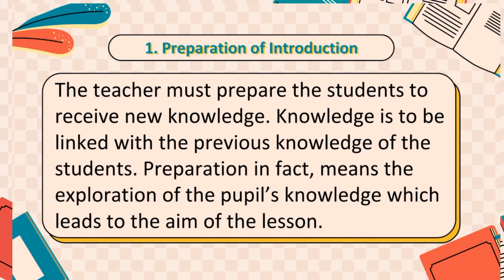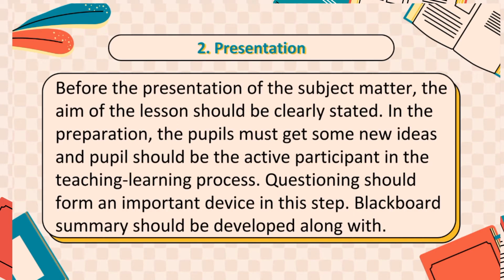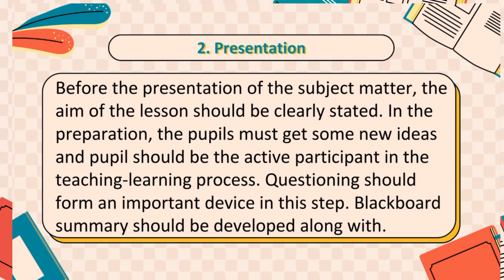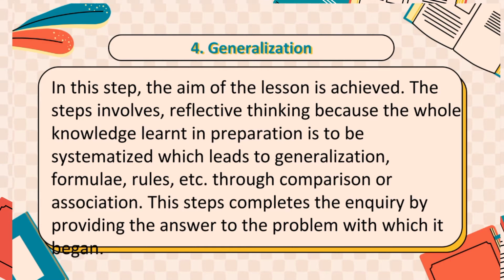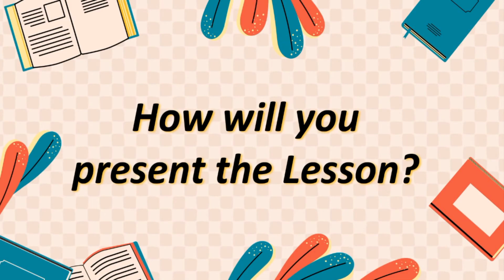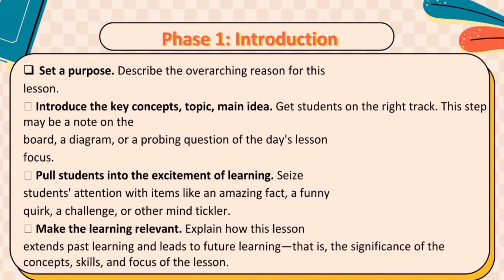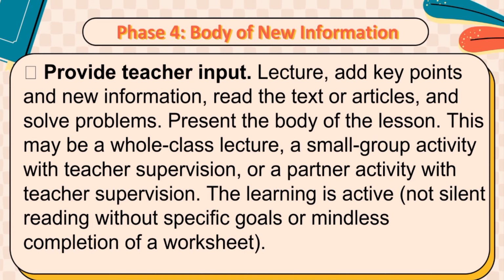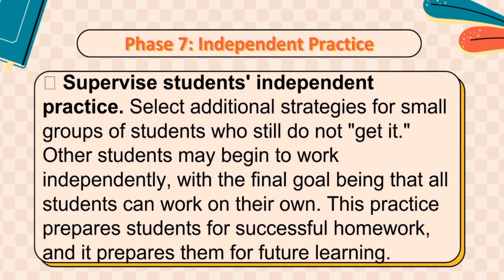CHAPTER 3-PART 2-IPP REPORTING-MARIEROSE ANCHETA